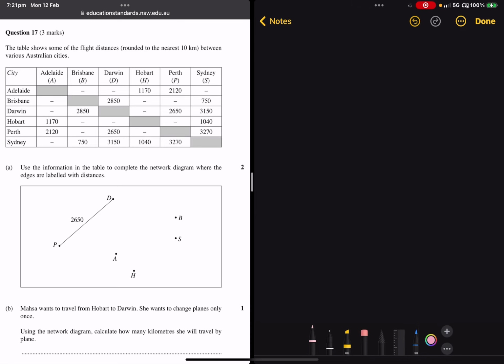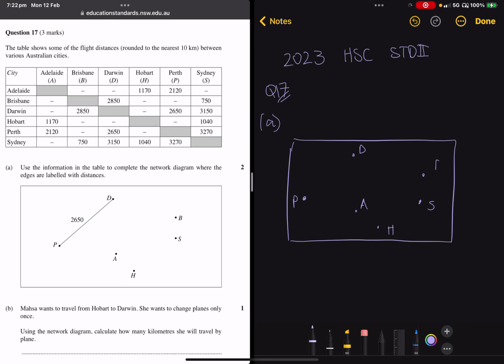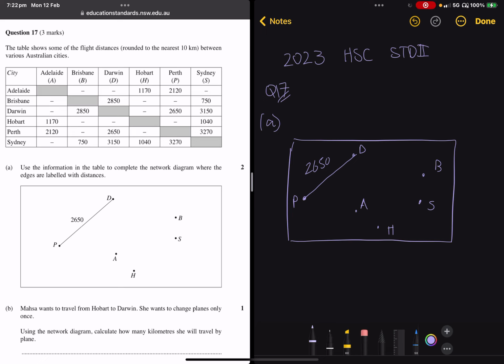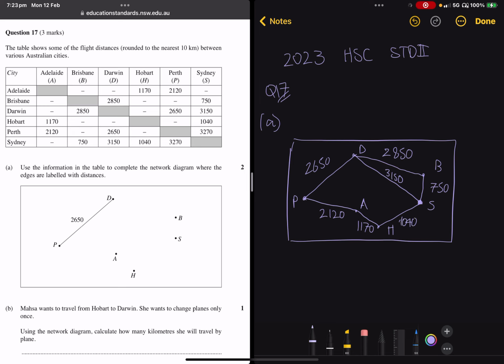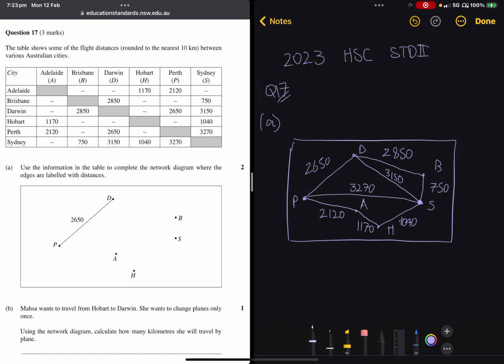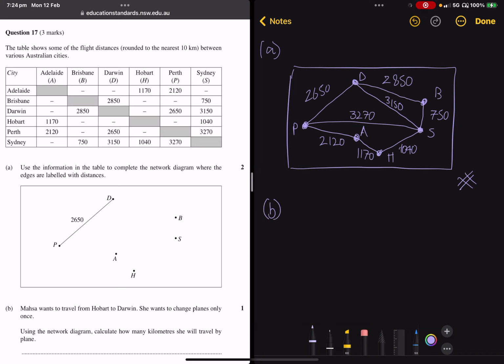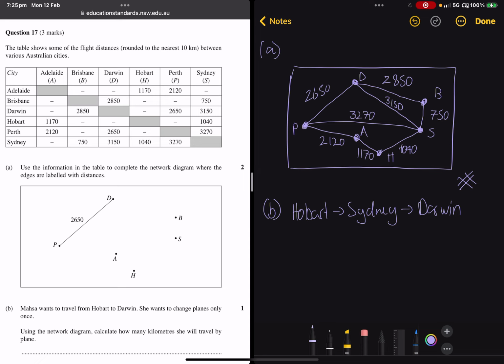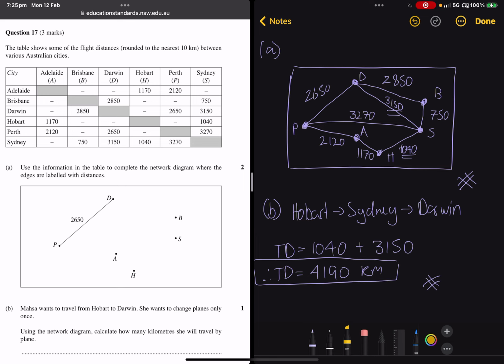2023 HSC Mathematics Standard 2/General 2 Paper Q17 a/b Solution